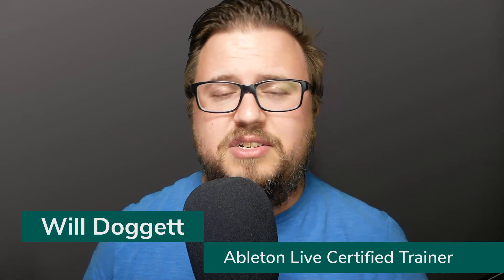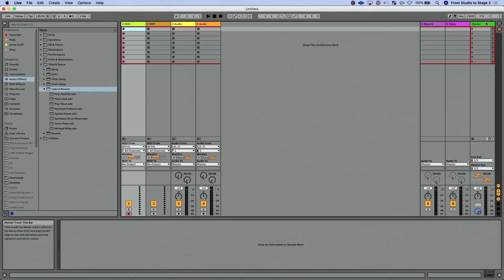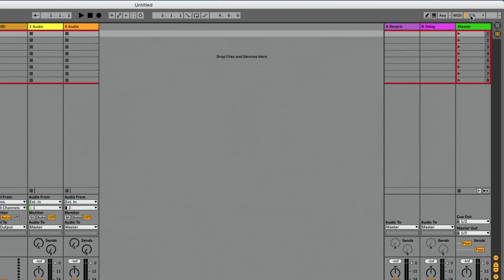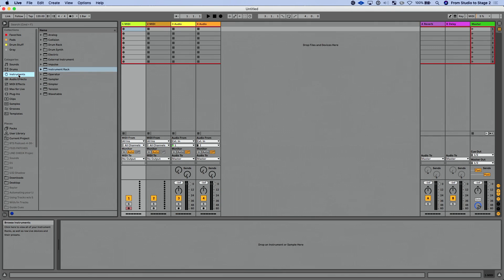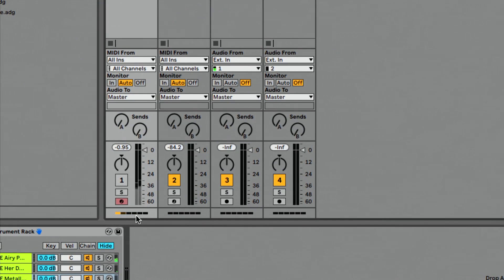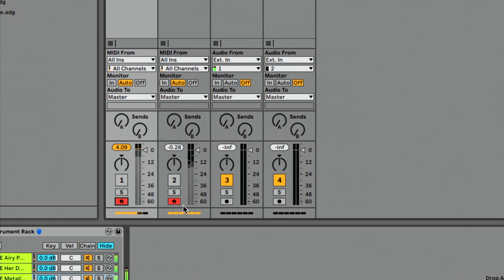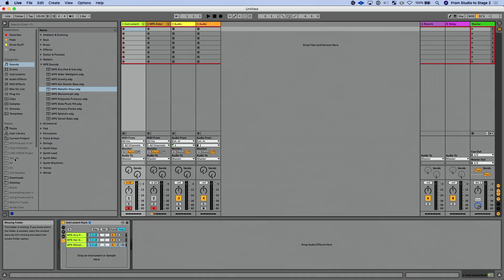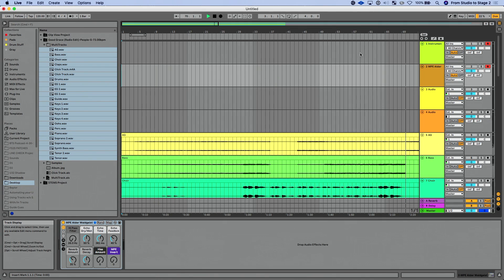Ableton Live 11: CPU Metering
In this video, Ableton Live Certified Trainer Will Doggett takes you through the new CPU metering updates in Ableton Live 11.

Want to learn more about Ableton Live and performing on stage? Become a From Studio to Stage student.